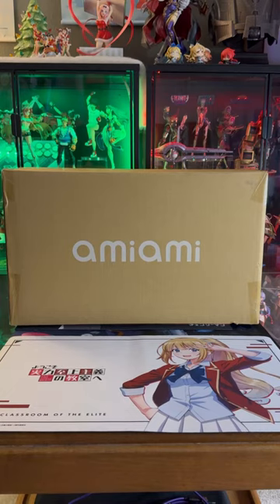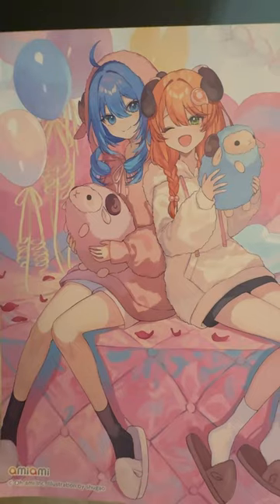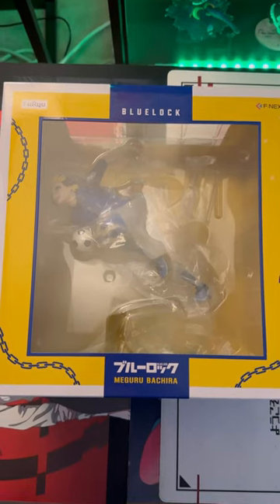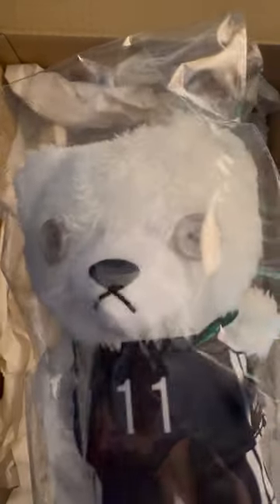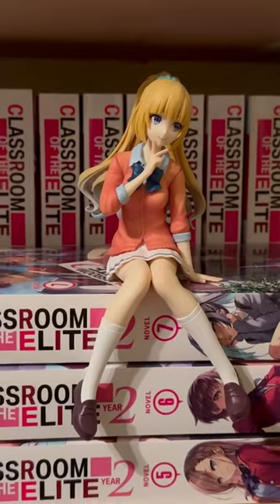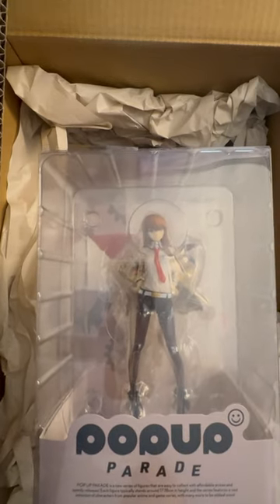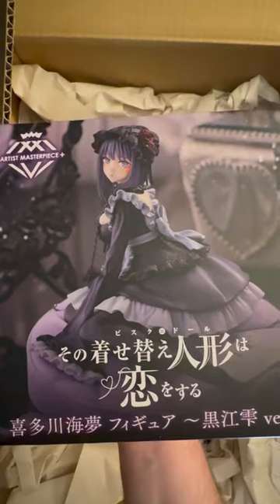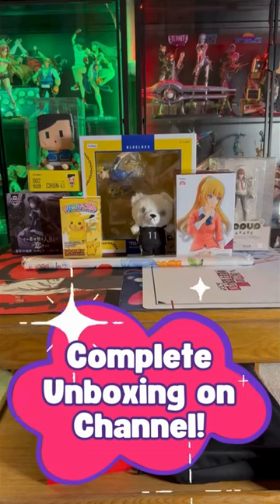📦 Opening my December Anime Figure Haul! 🚚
🌛 ~ITEMS FEATURED~ ✨
☆ Eiga Kono Subarashii Sekai ni Shukufuku o! Kurenai Densetsu - Aqua - Dustiness Ford Lalatina - Megumin - Tapestry - Gather Around, Everyone! (Kadokawa)
☆ Blue Lock - Nagi Seishirou - Spook Show Mascot (Taito)Blue Lock - Nagi Seishirou - Spook Show Mascot (Taito)
★ Youkoso Jitsuryoku Shijou Shugi no Kyoushitsu e - Karuizawa Kei - Noodle Stopper Figure (FuRyu)
☆ Steins;Gate - Makise Kurisu - Pop Up Parade (Good Smile Arts Shanghai, Good Smile Company)
★ Sono Bisque Doll wa Koi o Suru - Kitagawa Marin - Artist MasterPiece+ - Kuroe Shizuku ver. (Taito)